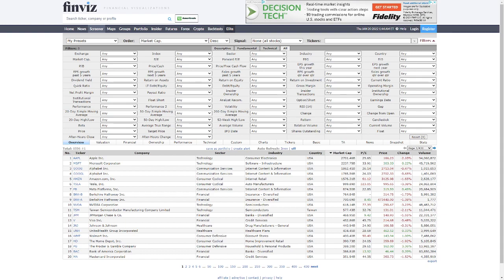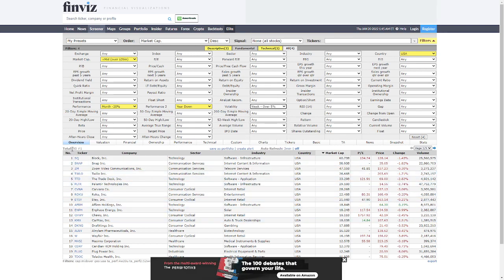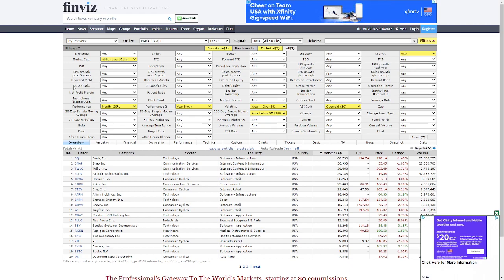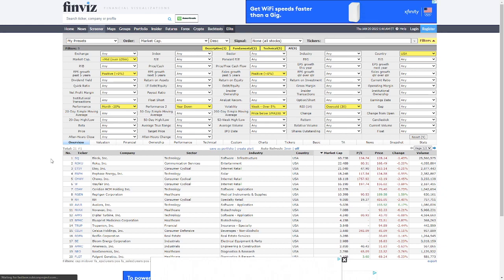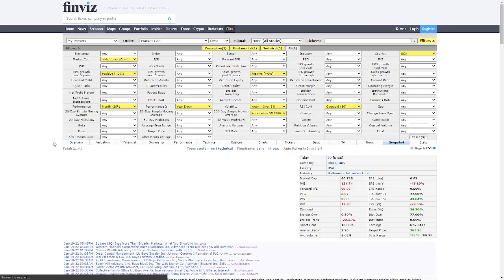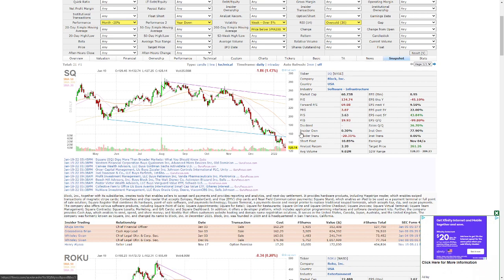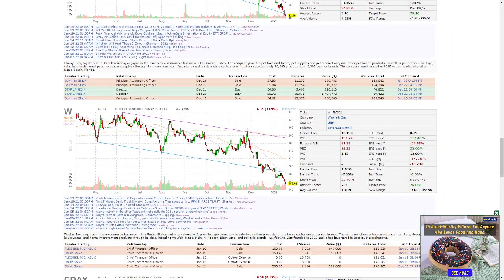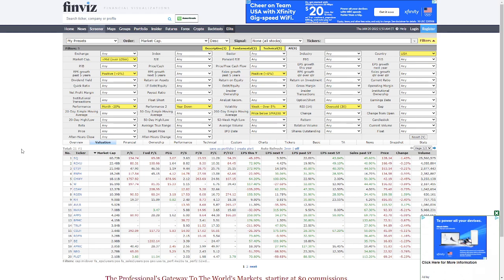How to Find Stocks to Trade - Wealth Squad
In this video we talk about how to find different stocks to trade, using finviz.com. We use different criteria to find ~20 stocks, all that may be worth trading.

Watch the video to see how you can create your own screener for stocks as well!